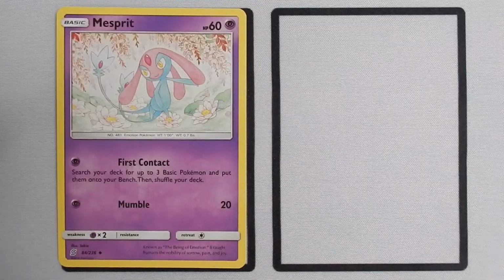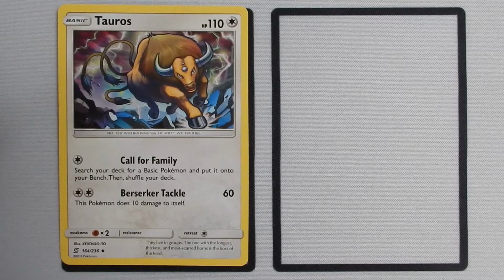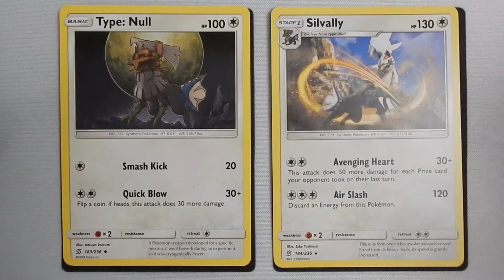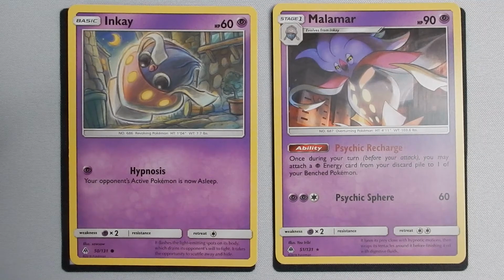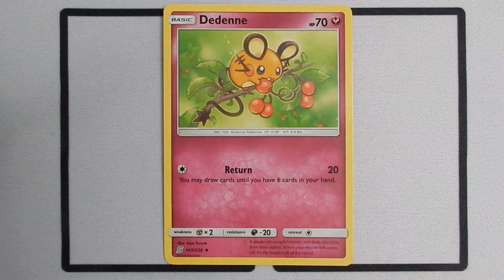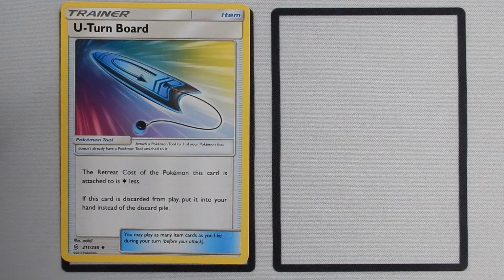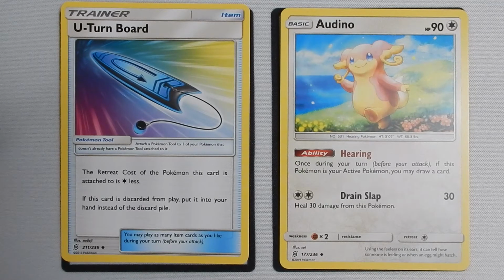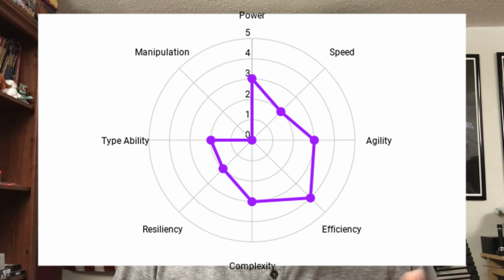Laser Focus Theme Deck Tactics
Tactical breakdown of the Pokemon Trading Card Game Sun and Moon Unified Minds Laser Focus Theme Deck featuring Necrozma.